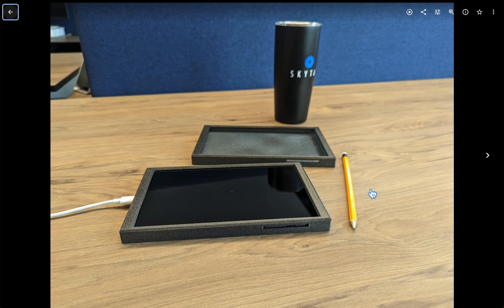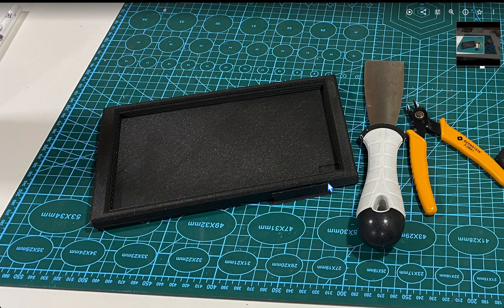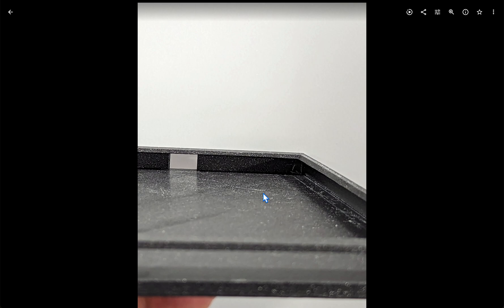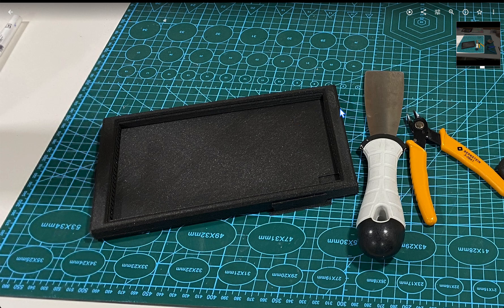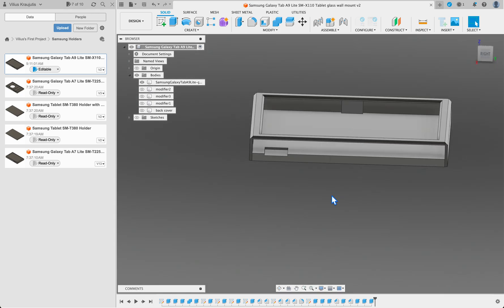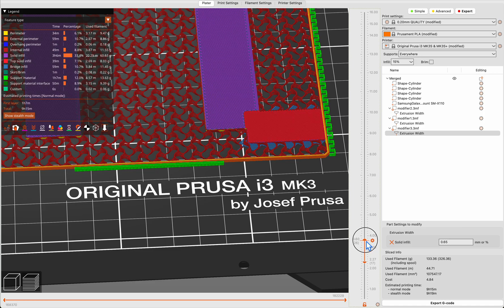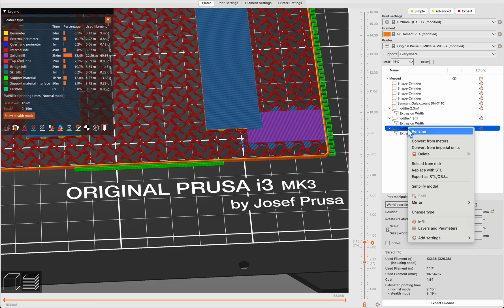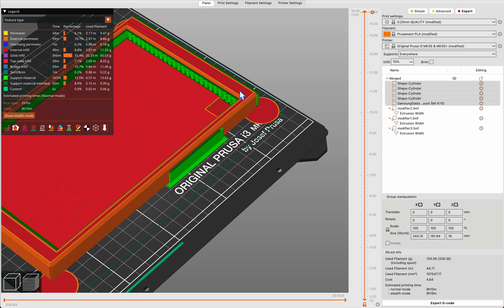3D printed Samsung Galaxy Tab Lite holders - design, slicing and fixing challenges with 3D printing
Chapters:
00:00 Introduction to tablet holders
00:19 Challenges of Printing Large Flat Objects
01:22 Tools for Removing Supports
02:50 Use double-sided M3 tape to glue on a glass wall and other features of the model
04:20 Use quality filament - easier to remove (I use Prusament Galaxy Black PLA)
05:11 Reviewing Model in Fusion 360 modelling software and other design decisions
06:24 Print preparation and Optimization in Prusa Slicer
10:39 Warp Prevention Techniques
11:29 Conclusion and Final Tips